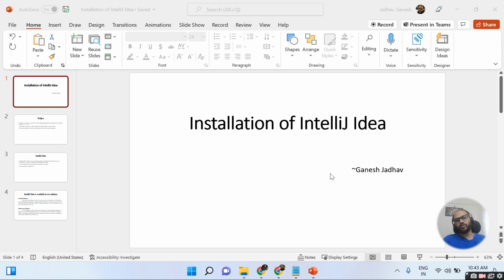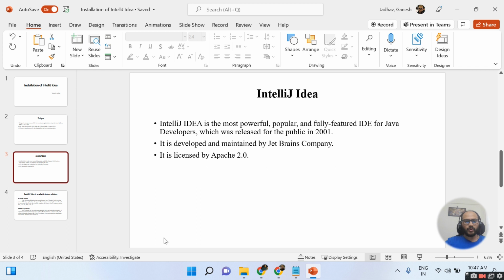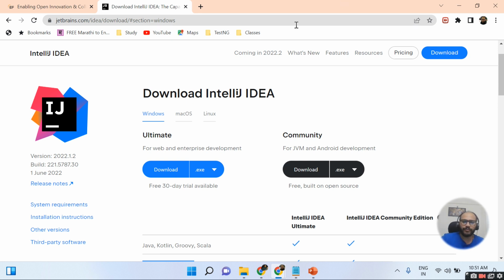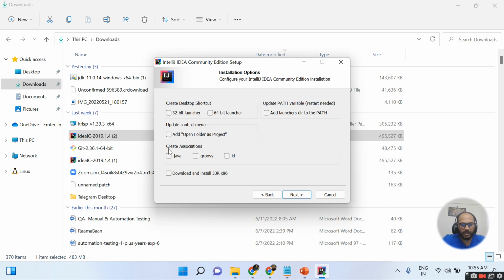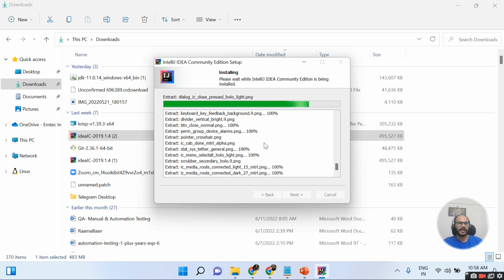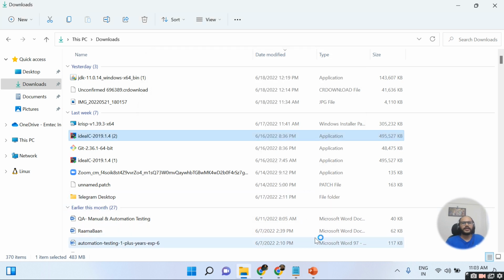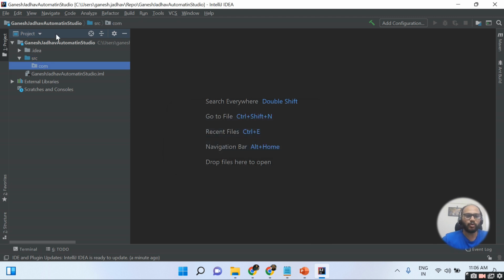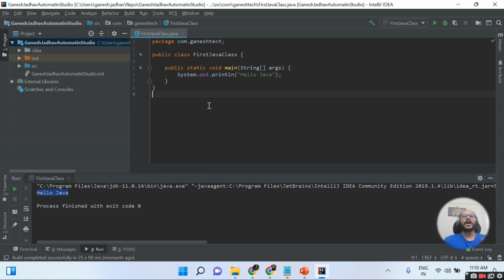How to install IntelliJ IDEA on Windows & Create JAVA Project || Ganesh Jadhav AutomationStudio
Installation of IntelliJ IDEA & Create JAVA Project